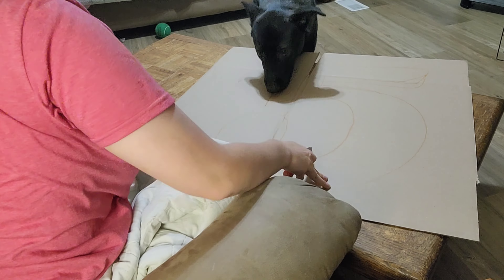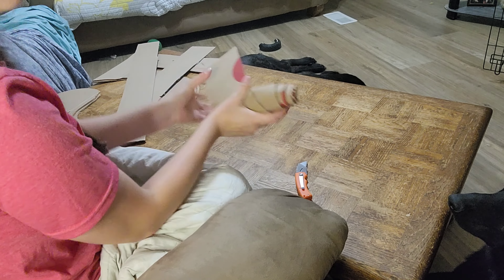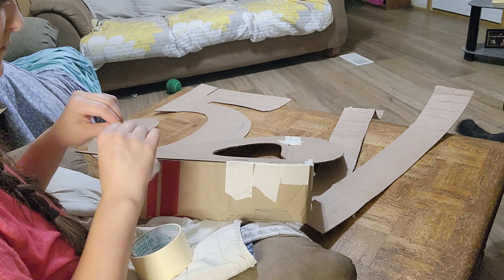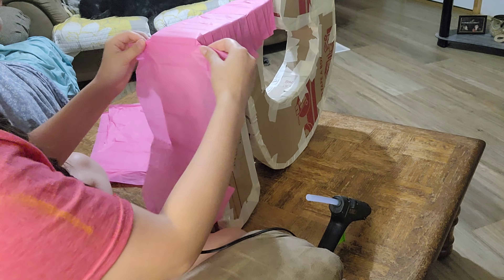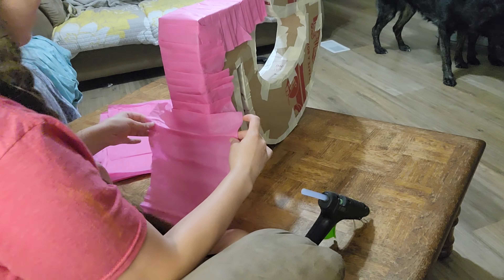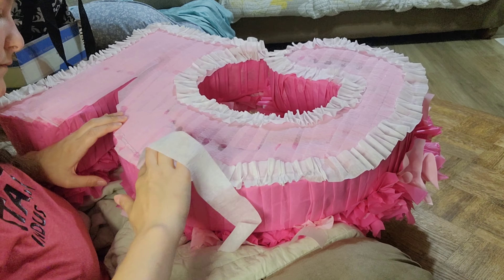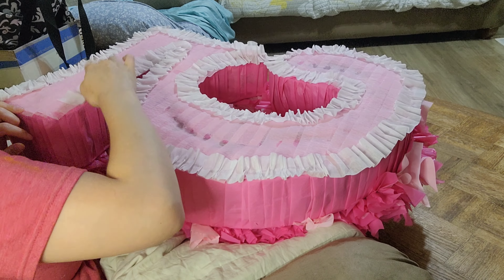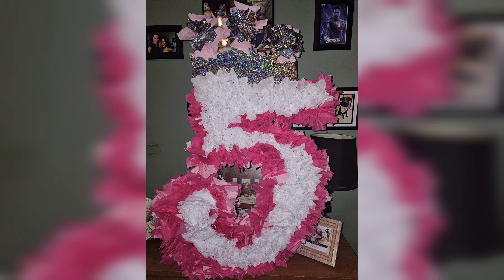Barbie Themed Piñata/prop for a birthday party 🎉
HELLO FRIENDS 👋
My name is Bridgett!
Hope you'll stay awhile and hangout with me!

💛 YOU ARE SO LOVED 💛

 Mark 12:30
And you shall love the Lord your God with all your heart, with all your soul, with all your mind, and with all your strength.’ This is the first commandment.

Luke 15:7
I say to you that likewise there will be more joy in heaven over one sinner who repents than over ninety-nine just persons who need no repentance.